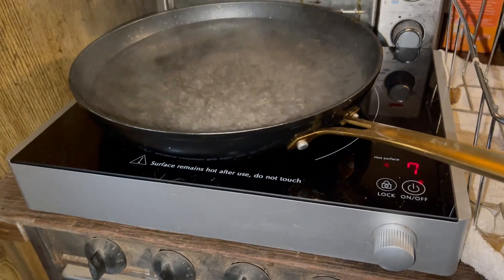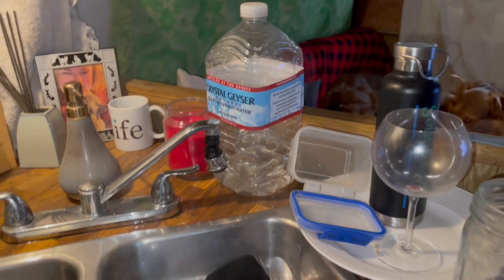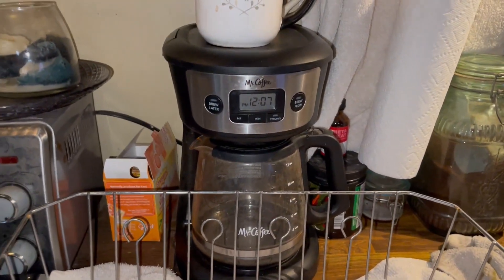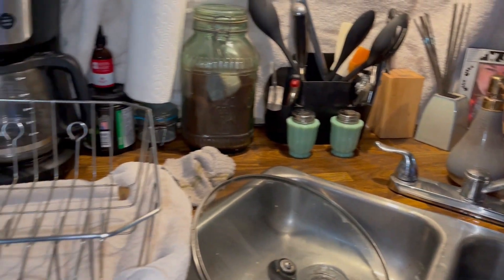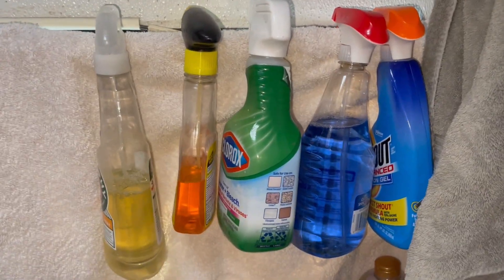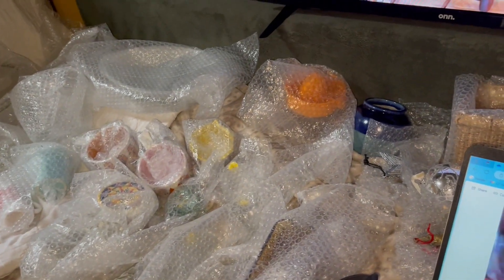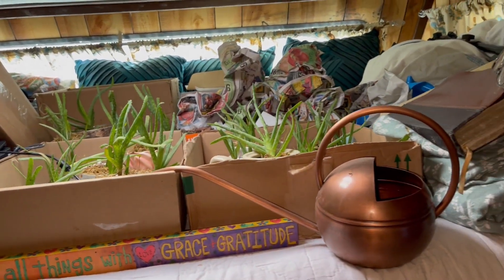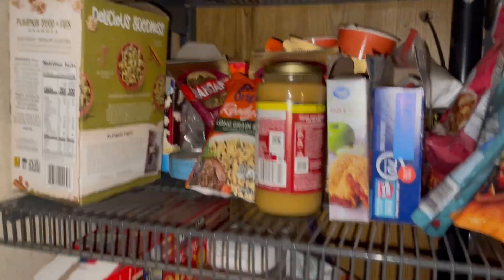Curating Life Living Small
I'm junker, thrifter, and treasure hunter who is always on the lookout for cool things! But did you know I live in a very small space? Yup! Today I give you a sneak peek into how I make the most of my temporary home as I grow my reseller business. THIS is Curating Life!